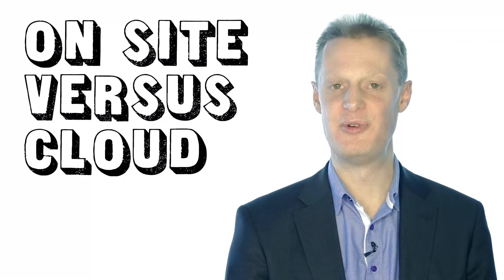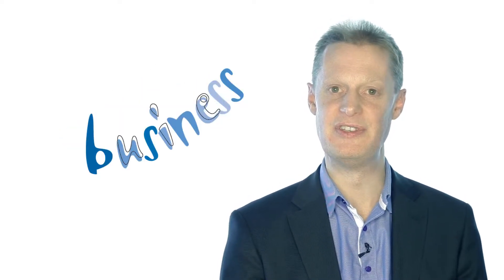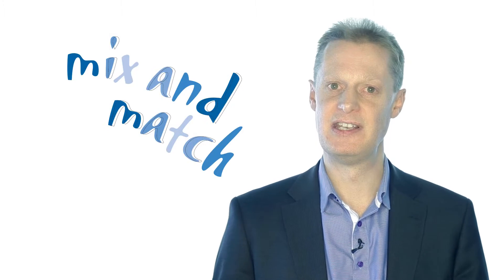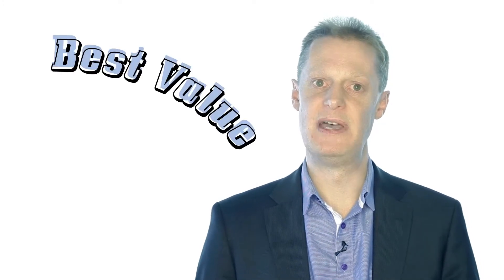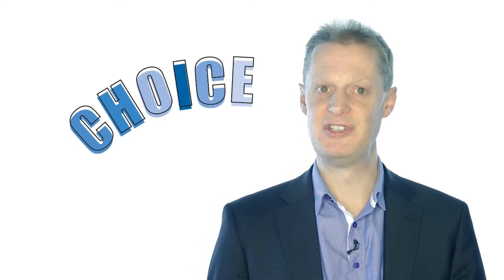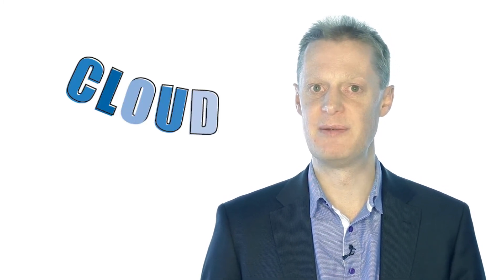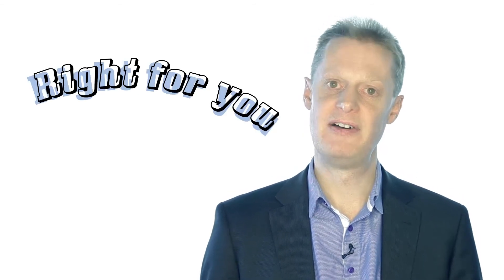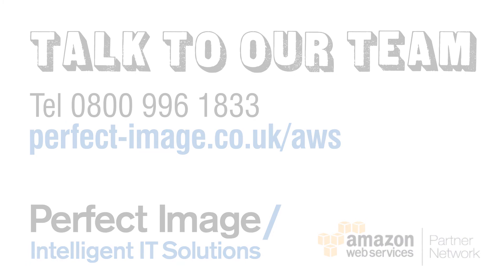On site vs cloud infrastructure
What’s the difference and how can it potentially impact your business? In this short video blog, we’ll dispel some of the myths around cloud computing and share with you all you need to know.